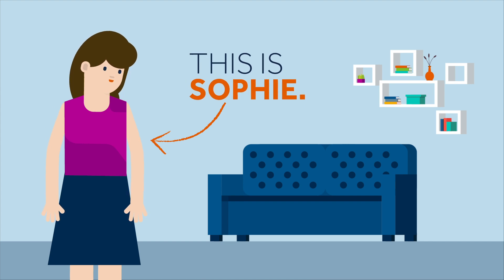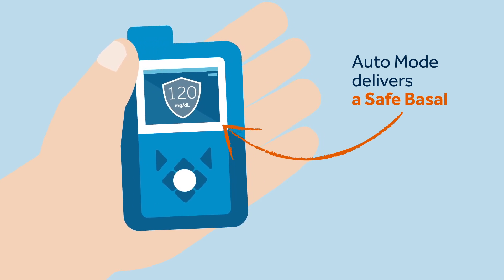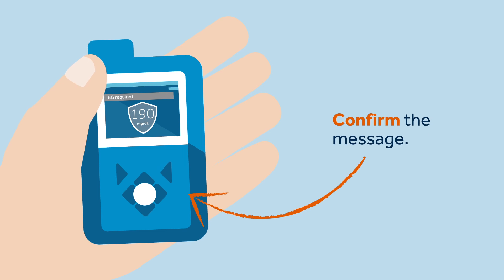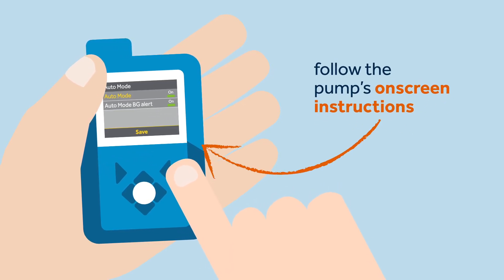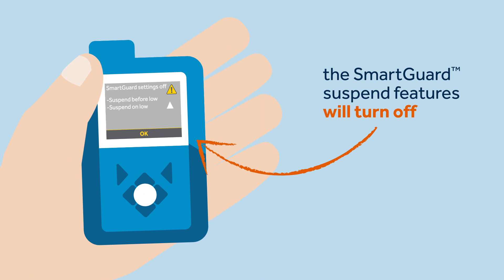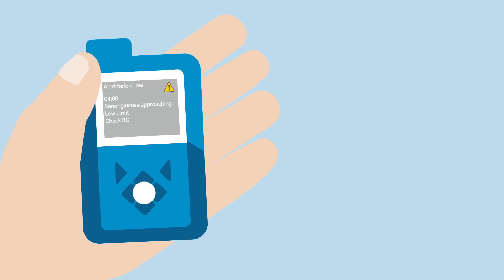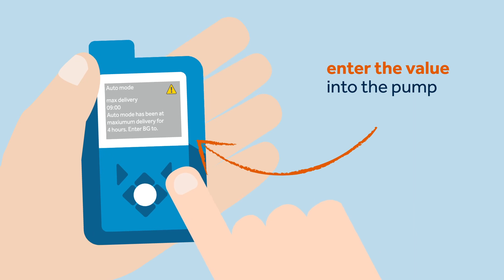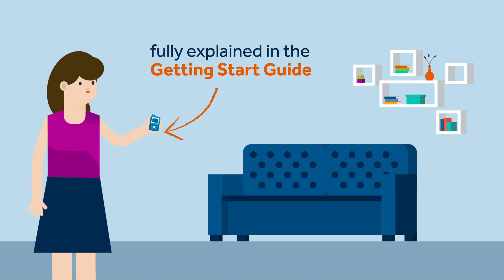Safe Basal and Alerts in Auto Mode feature. - MiniMed™ 670G system.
Along these 4 videos we will cover the main topics around Auto Mode feature to help you get the best out of your Medtronic MiniMed™ 670G system. This second video talks about Safe Basal and alerts while in Auto Mode.